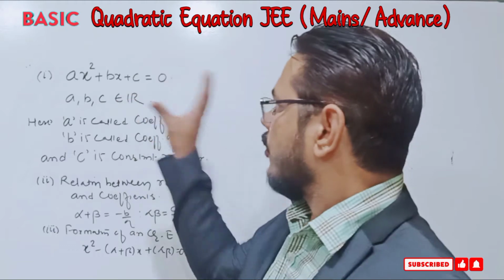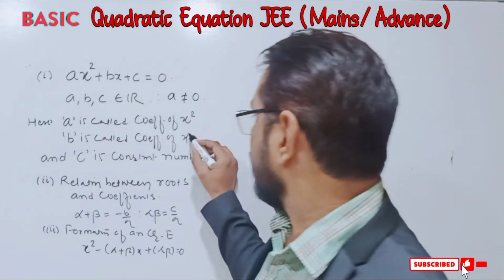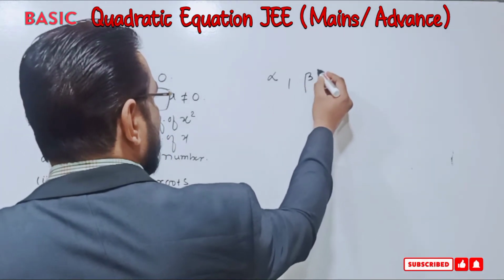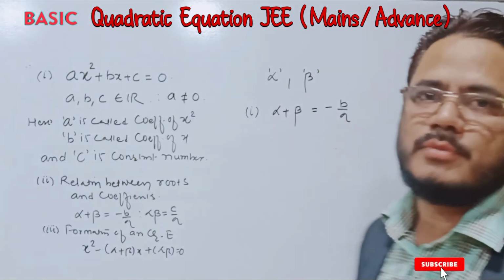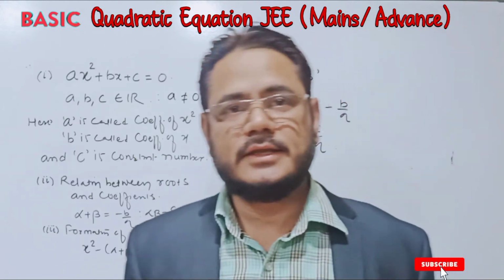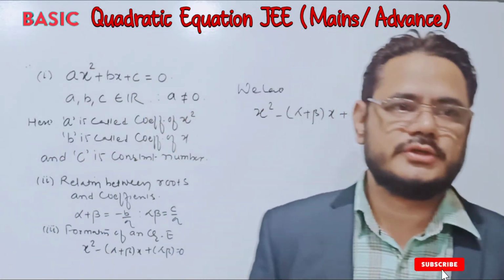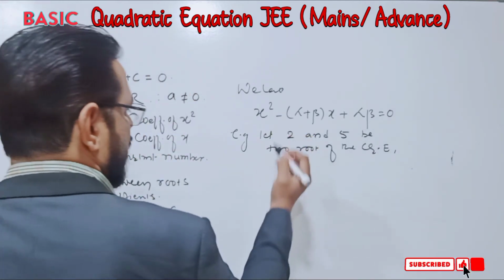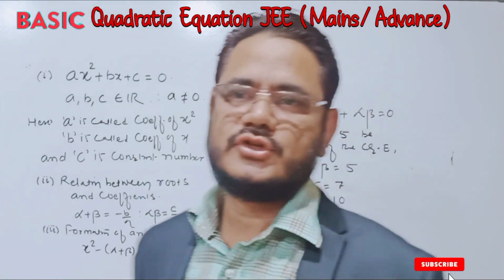JEE (Main/Advanced) Quadratic Equation (Basics) 2022|| By I.A.Hussain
We will see basics of quadratic equation jee mains & advance.